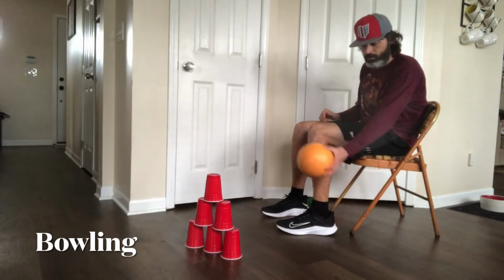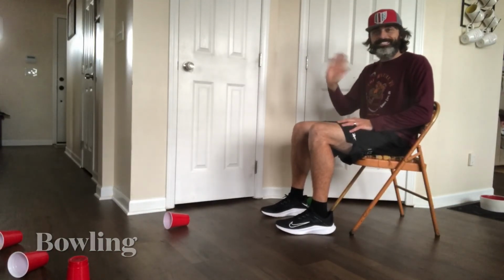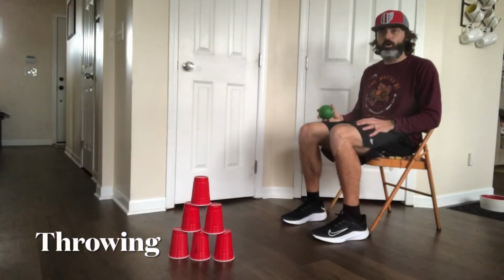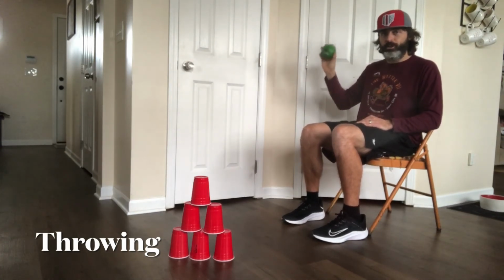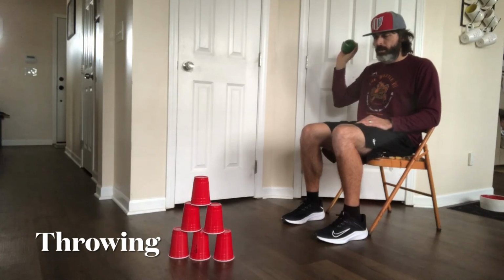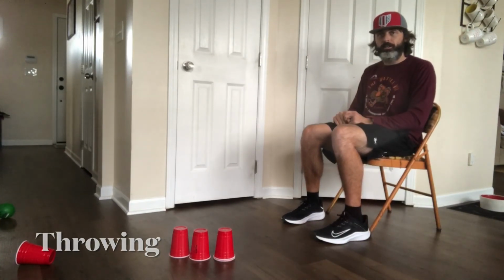Adapted Physical Education (APE) "DD" @ Jackson & CCHS - Dec. 3, 2020 *hokey pokey, bowling & throw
ADAPTED PHYSICAL EDUCATION (APE)
4 minute and 44 second video

1. Hokey Pokey dance

2. bowling/wheelchair bowling at stacked cups (bowling pins)
*you may use different size balls

3. throwing at stacked cups (target)

For VLA students (all students may watch and perform) Dec. 3, 2020.
Mr. Dollins (APE teacher)
South-Western City Schools